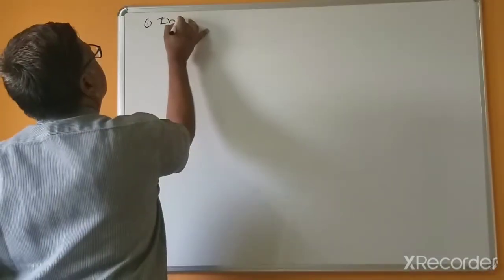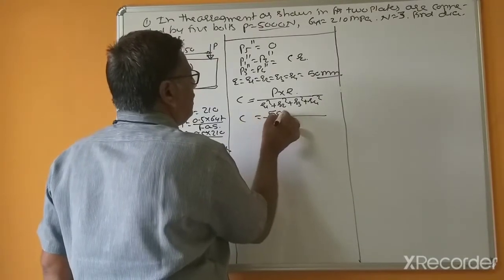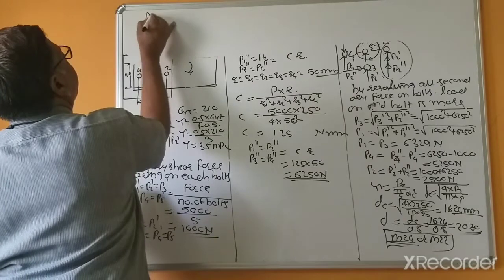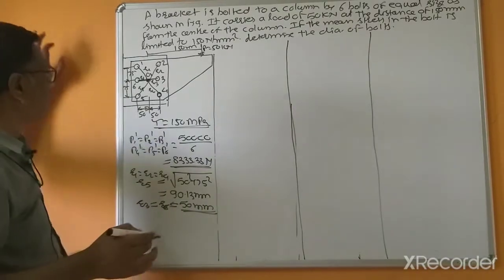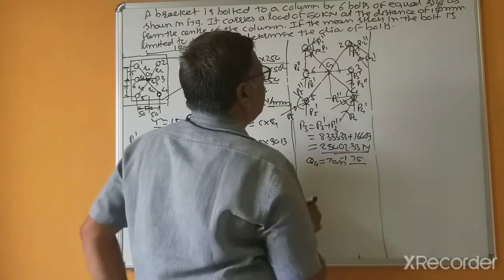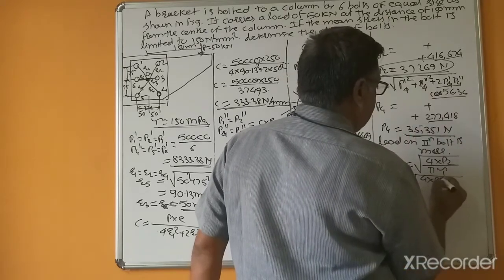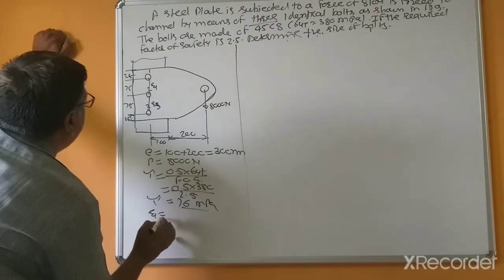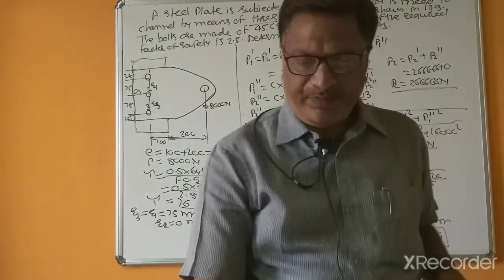Unit 5:Lecture 2 of Design of threaded joint of MD-1